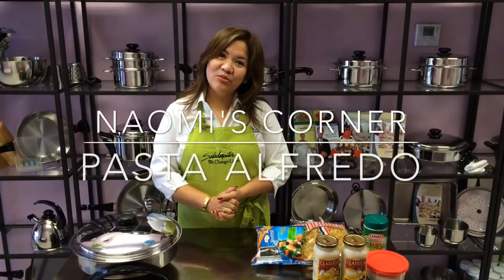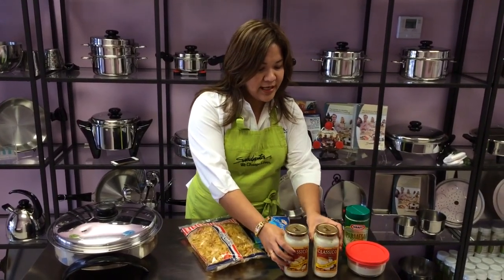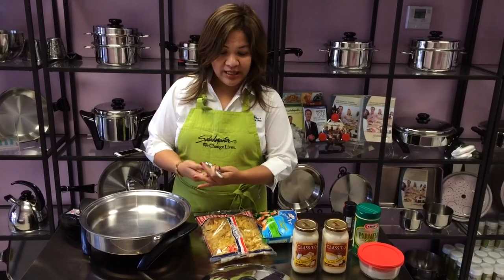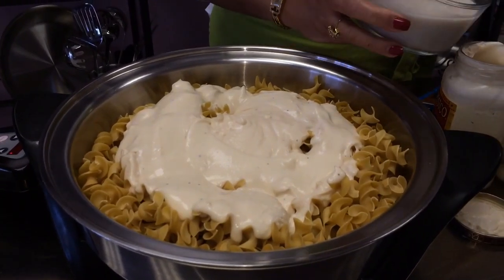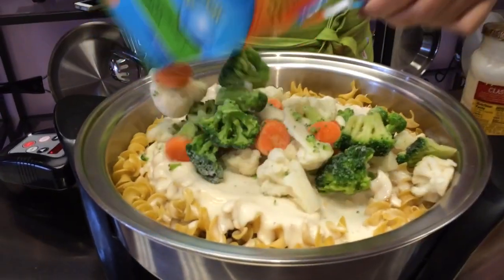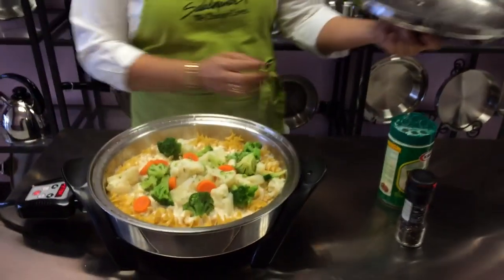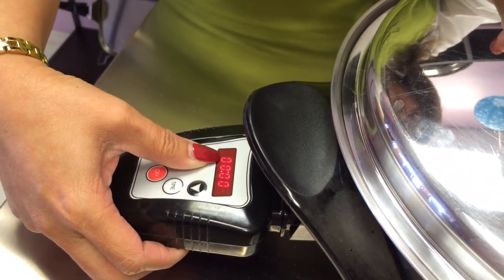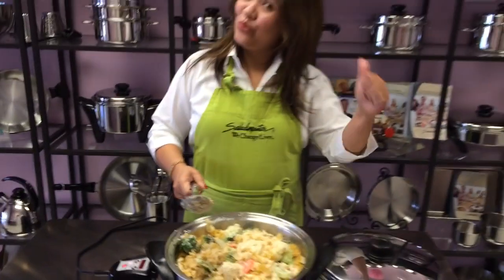Fast & Easy PASTA ALFREDO in Saladmaster | Naomi's Corner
Learn how to cook a quick and delicious Pasta Alfredo using the  Saladmaster Electric Oil Core!

🔹What is Saladmaster?
Saladmaster Cookware is constructed on 316Ti Stainless Steel, a premium material that is non-reactive to the acids and enzymes in your food.  This, combined with our cooking method, protects the purity and flavor of the ingredients you cook for healthier, more nutritious, flavorful food, every time you cook.

🔹 Check out our Amazing Enterprise Channel for Saladmaster Unboxings, behind the scenes and more Amazing Content!

🔹 See Saladmaster LIVE with our FREE Cooking Shows!

🔹 About Us:
Amazing Enterprise, LLC is an Authorized Saladmaster Dealership founded in 2008 in Troy, Michigan and have since relocated to Houston, Texas.  In our channel, we share tips and tricks using Saladmaster while also keeping you up to date on the latest and greatest regarding Saladmaster and Amazing Enterprise!